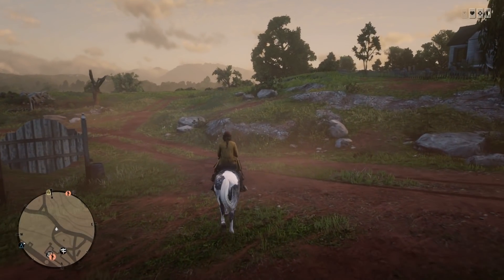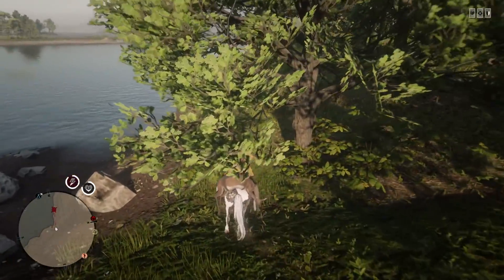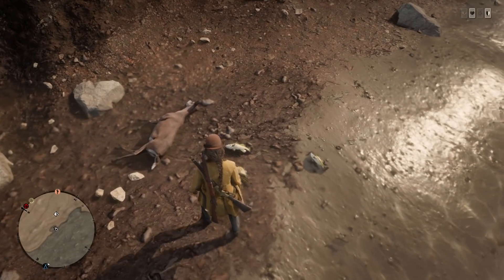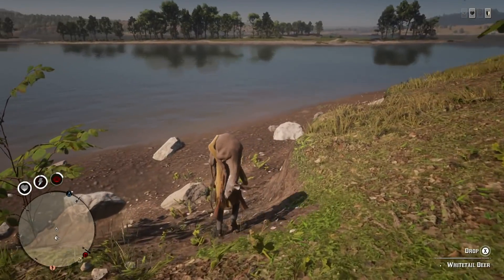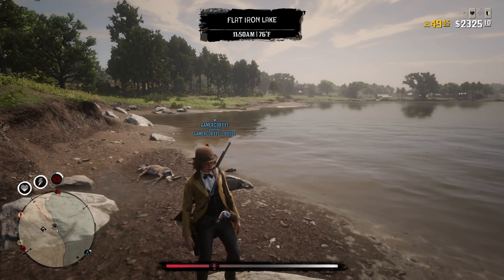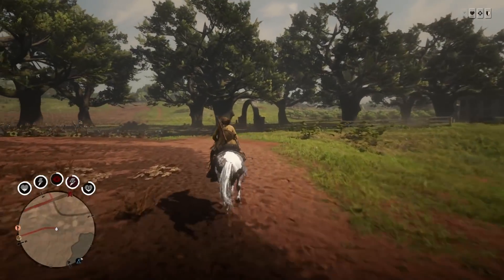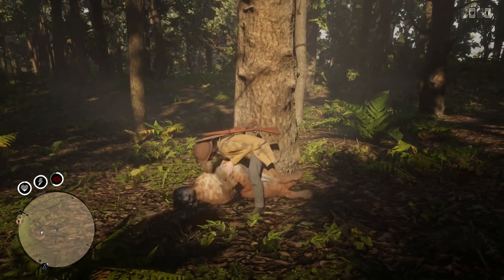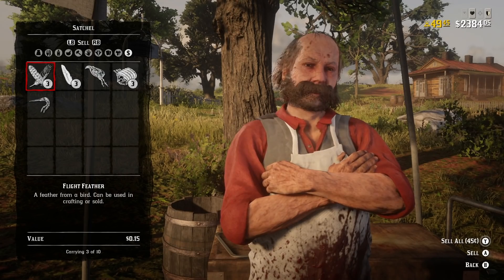Red Dead Redemption 2 Online Money Glitch? - SECRET LOCATION IN RDR2 - Red Dead Online Money Glitch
Today I will show you an amazing way to make money with Red Dead Redemption 2 Online Money. It's hard to make money with Red Dead 2 Online, so today I want to help you with Red Dead Redemption 2 Online Money. RDR2 Online Money is so tricky and can take a serious amount of time to get. Please take it from someone who has been playing Red Dead 2 Online for awhile, Red Dead 2 Online Money sucks. I hope you enjoy this Red Dead Redemption 2 Online Money video. If so, leave a like for this Red Dead 2 Online video!

Red Dead 2 Online Money
red dead redemption 2 online
red dead 2 online
rdr 2 online